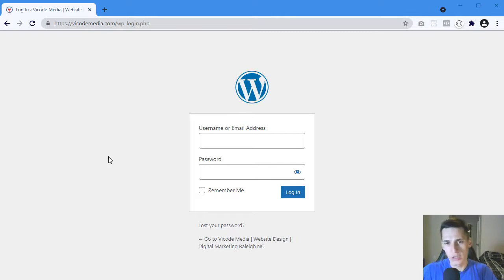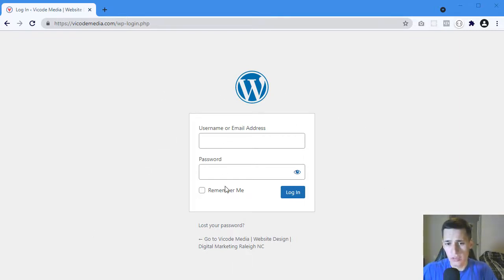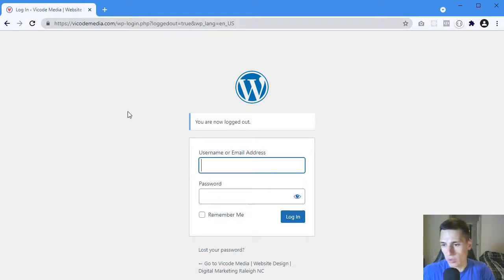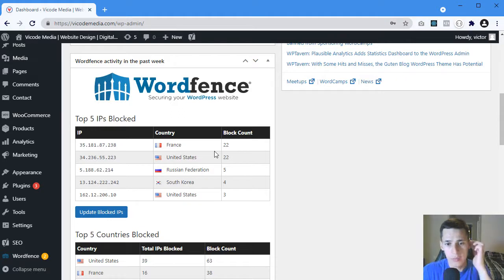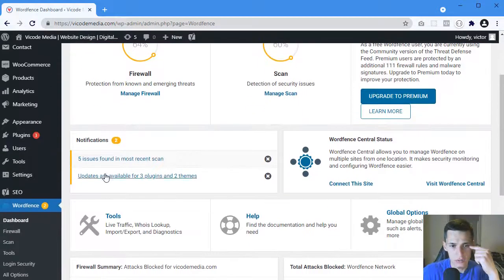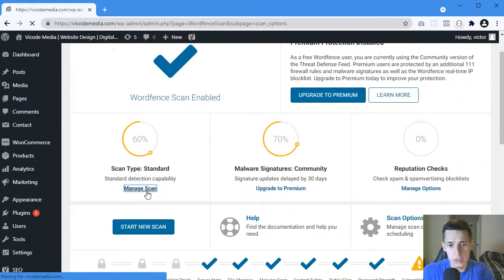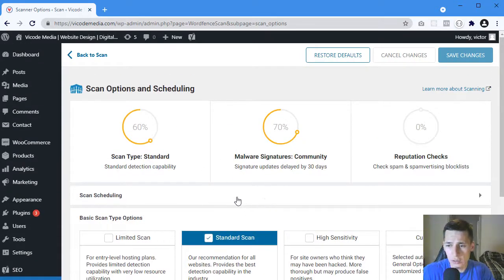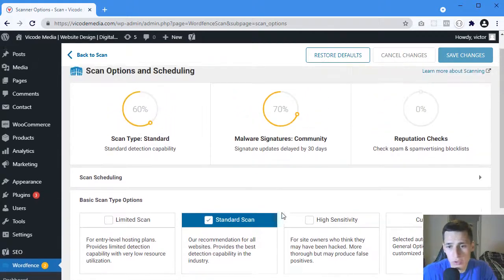Vlog: Should We Hide Our WordPress Login Page?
Should We Hide Our WordPress Login Page?